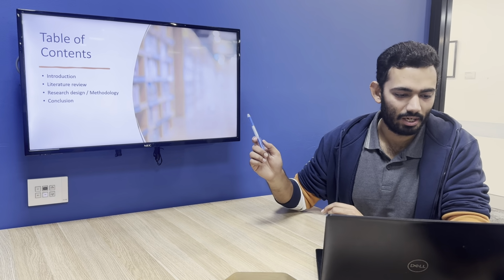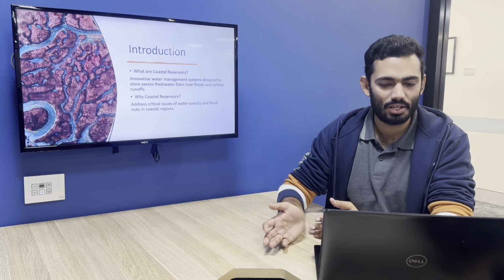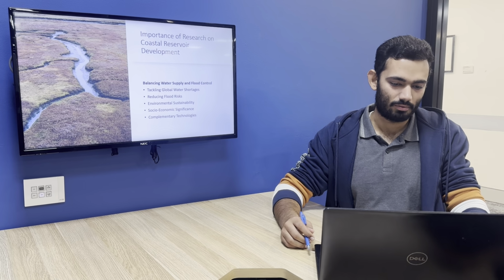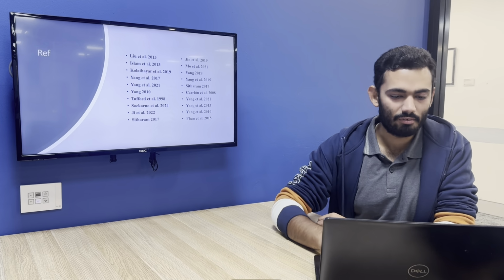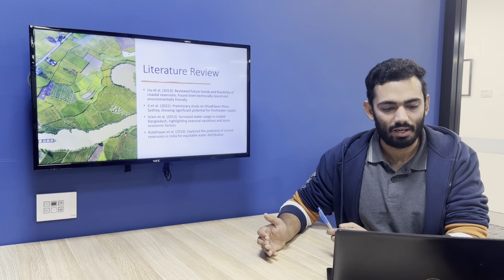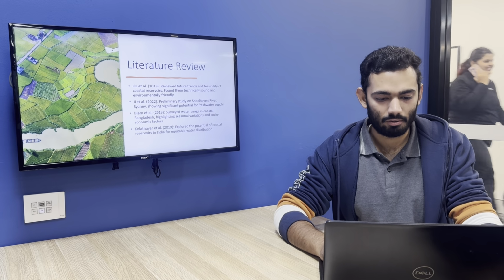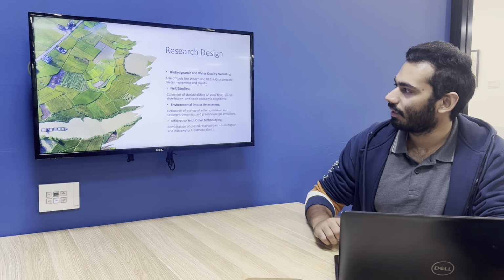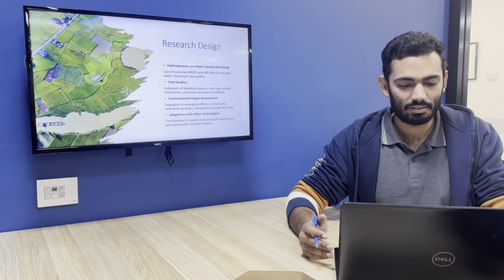Integrated approaches to coastal reservoir development: balancing water supply and flood control.